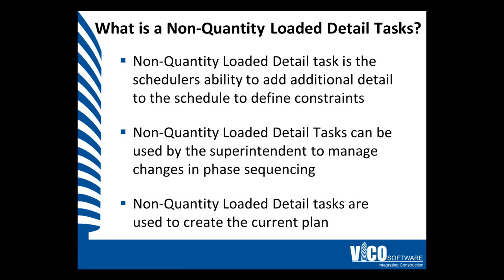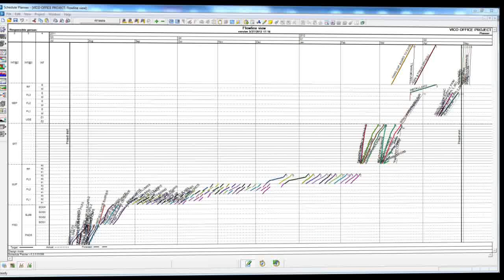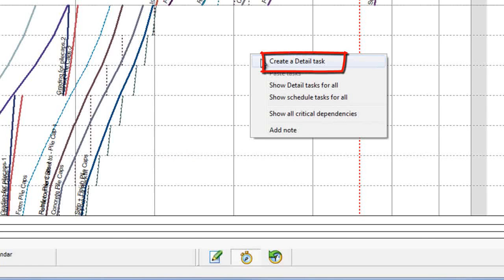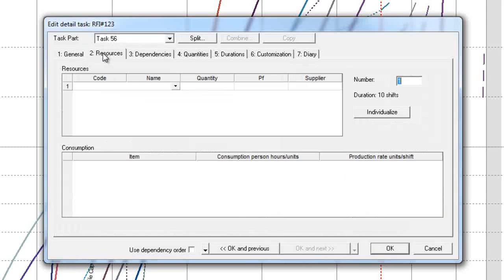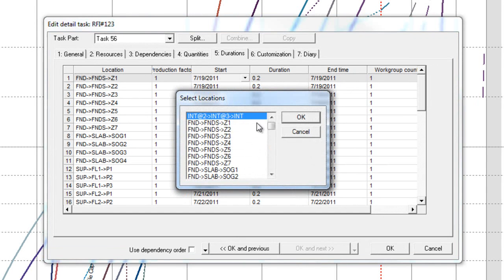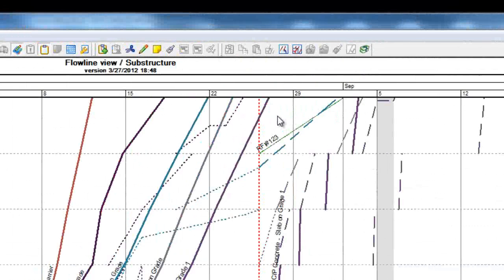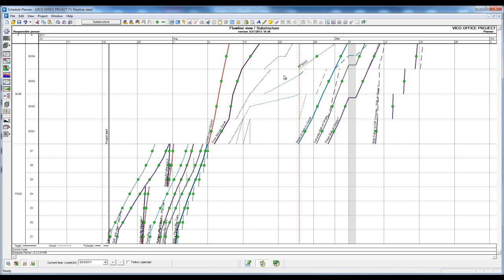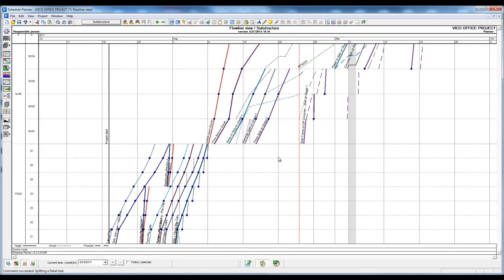PC-L5-01 Non-Quantity-Loaded Detail Tasks.wmv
Mistakes happen.  Details change.  Preferences waffle.  How does a Superintendent capture any rework as part of the schedule and then plan around that rework?  What about inspections?  Laser scanning for as-builts?  These tasks don't necessarily have a quantity, but they do have a duration which needs to be accounted for.

In this video, we use the example of an RFI interrupting the rebar work in Location 4.  We can easily update information in the Detail Task Dialog Box to indicate that this new task has no quantities associated with it, but it will cause us to split the rebar task into two segments.  From the dialogue box, we can edit the logic and duration as well.  This allows us to properly document the new task and recover from it.

You can download the entire Vico Office Video Training Series from our